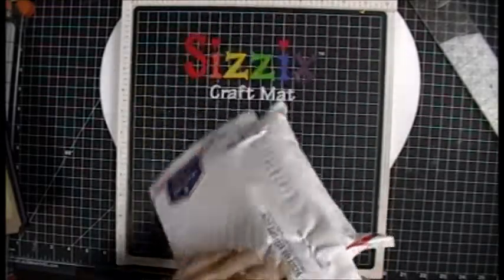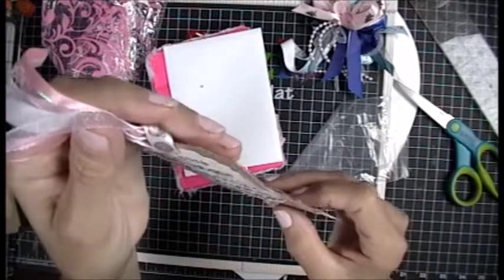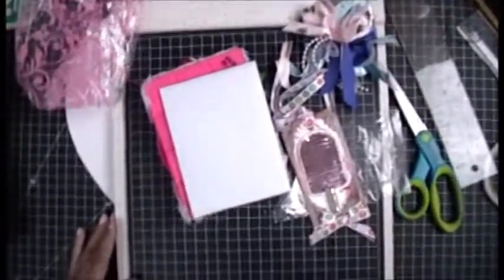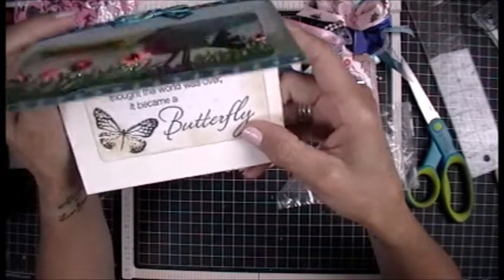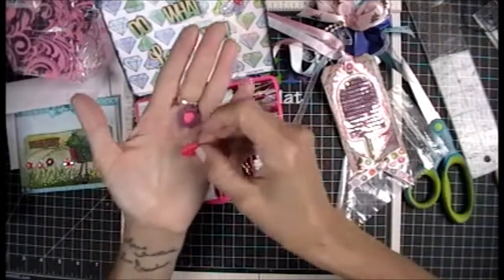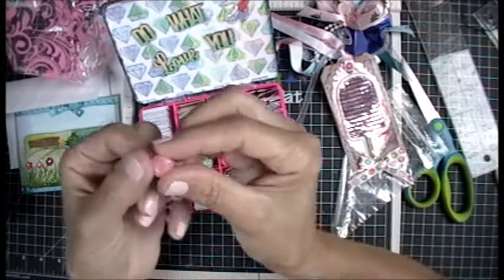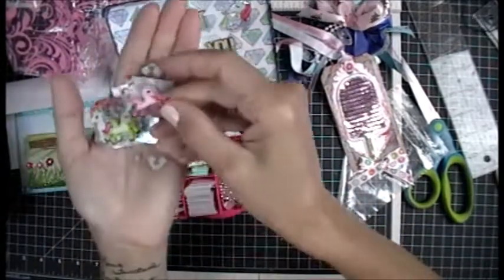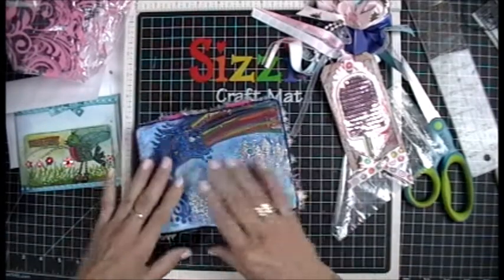Embellishment Box Swap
Hi Everybody
this is a swap that was hosted by
Kat from perfectly imperfect crafts

this embellishment box was from Gloria Crafting with the Heart

please go check out their challens

xoxo

~ Donna ~
Powered by Creativity
XOXO